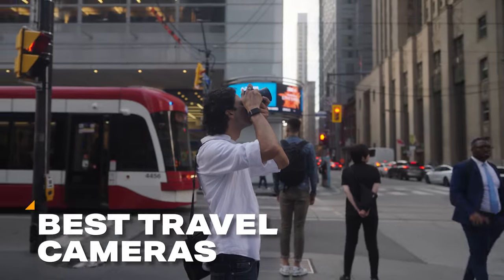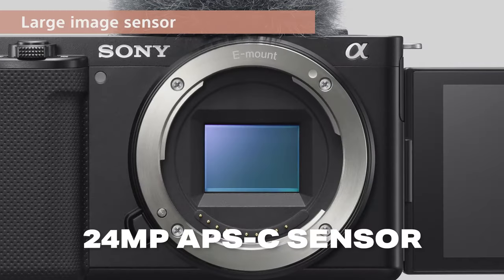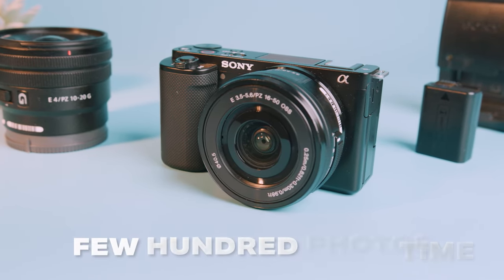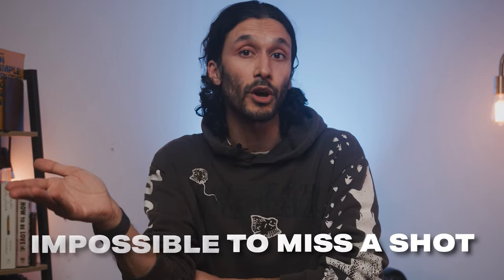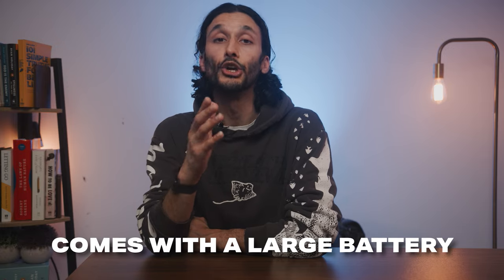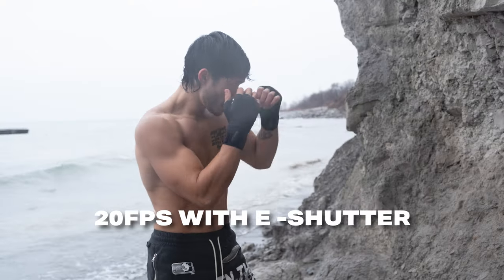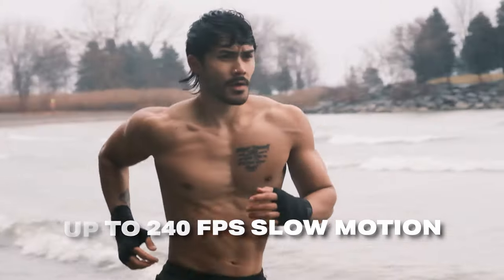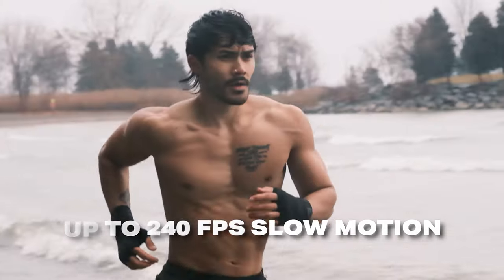Best Travel Cameras in 2024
⭐Sony ZV-E10
→US Price
→UK Price
→CA Price

⭐Canon R7
→US Price
→UK Price
→CA Price

⭐Fujifilm X-T5
→AMZ Price
→B&H Price